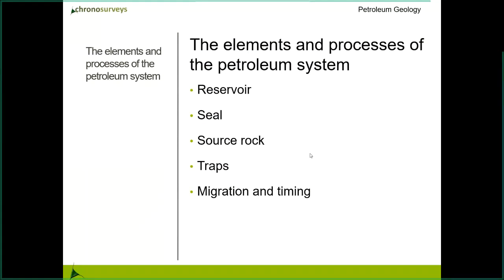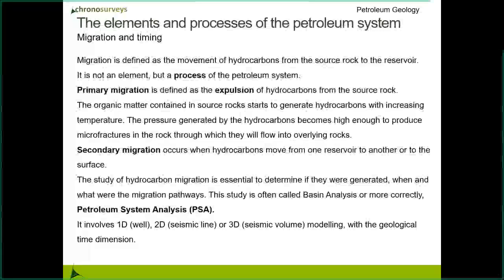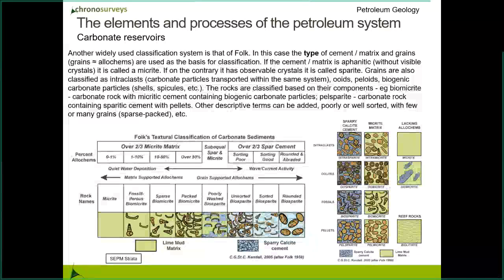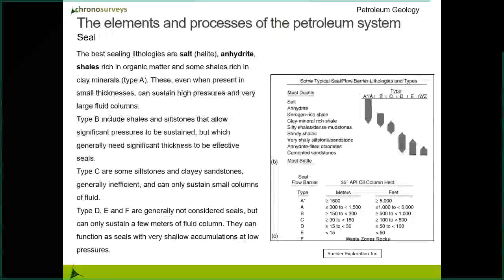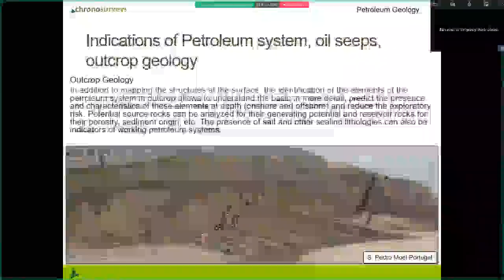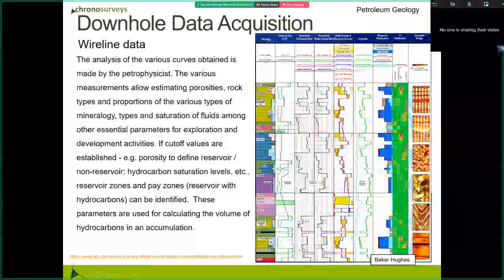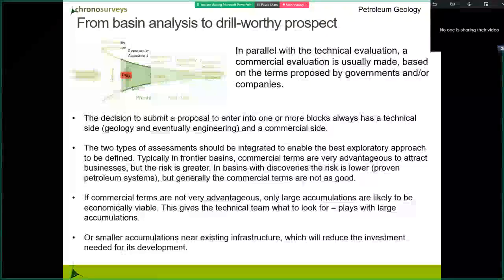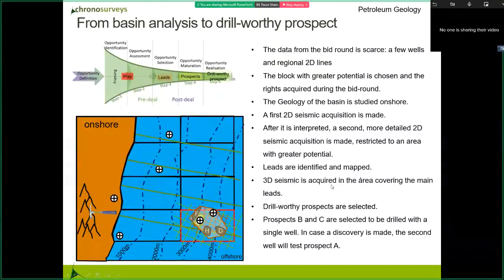Petroleum Geology Webinar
A 40 minute webinar on several aspects of Petroleum Geology. This is an introduction to the full course Chronosurveys provides online, classroom and field-based. Available in Portuguese and English.